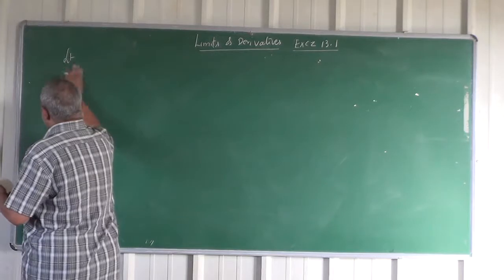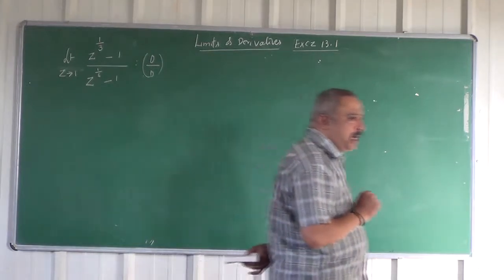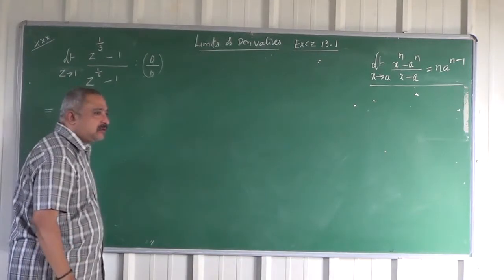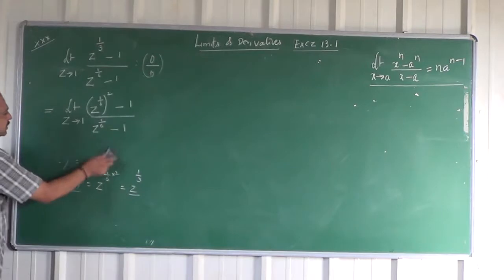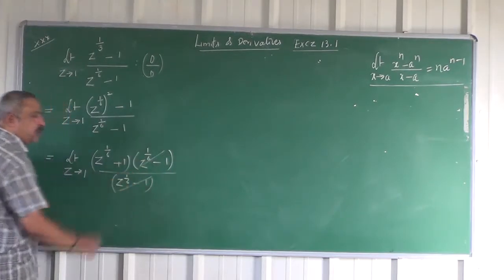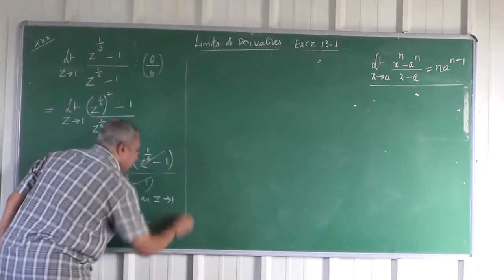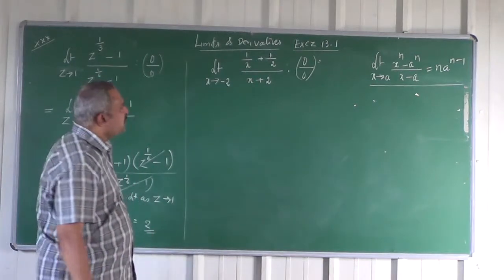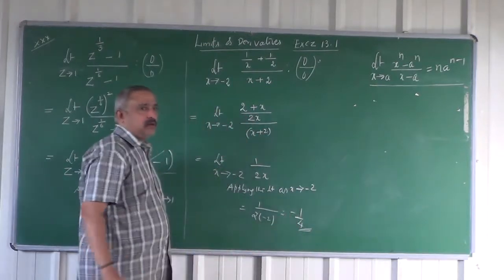Class 11/I PUC - Mathematics-Limits and Derivatives-03- Exercise 13.1 Problem no.s 10 & 12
This video lesson in detail with the Exercise 13.1 Problem  no.s 10 & 12 from the lesson Limits and derivatives- NCERT CLASS 11